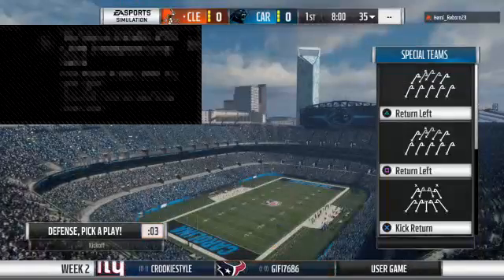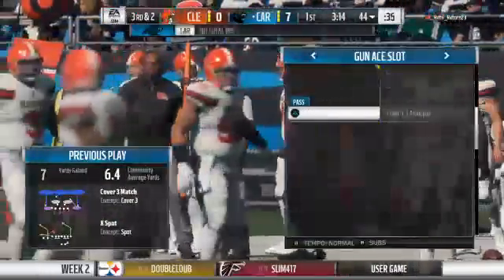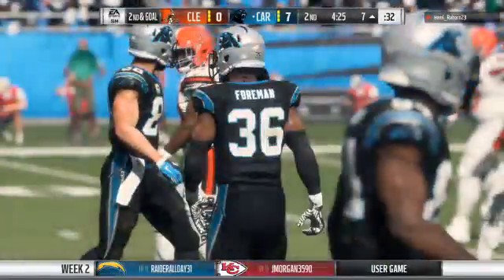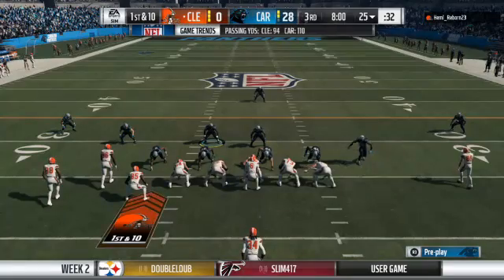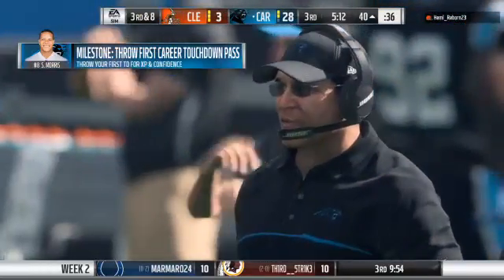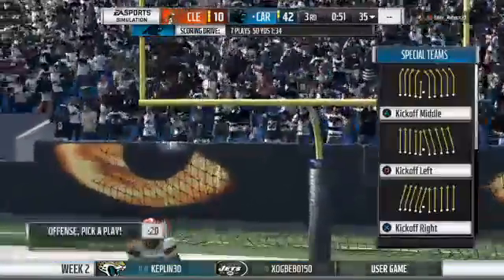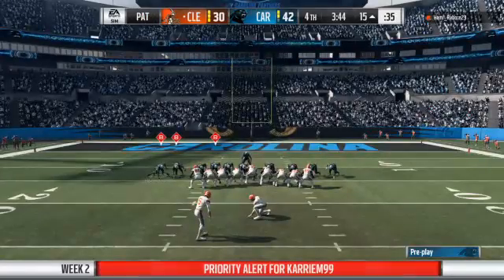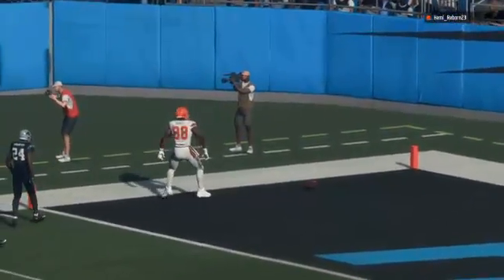ASL Week 2 Browns vs Panthers (M18) yr2